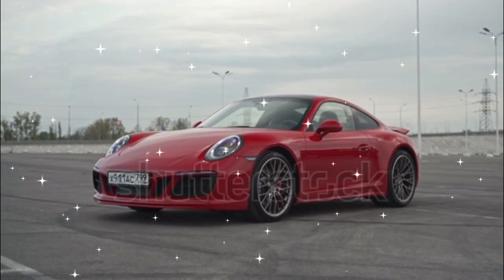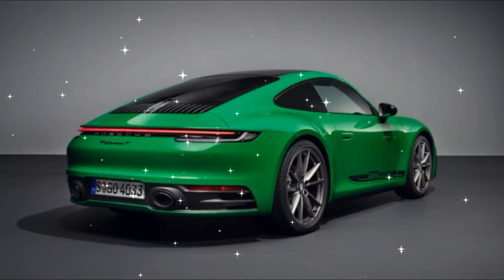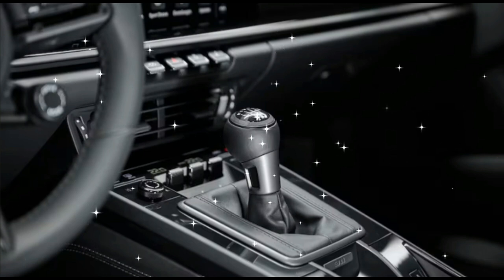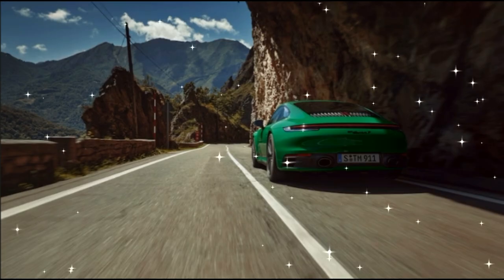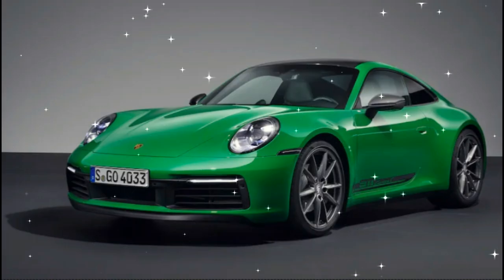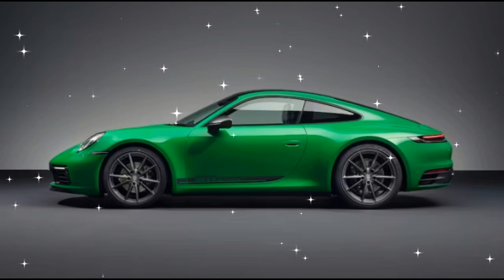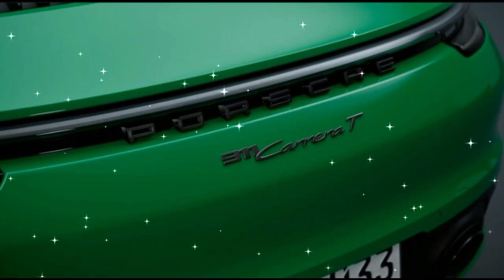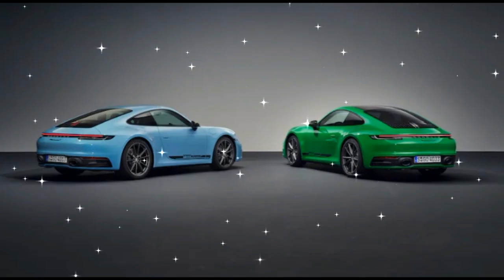2023 Porsche 911 Carrera T The Purists' Porsche Returns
2023 Porsche 911 Carrera T The Purists' Porsche Returns
An actual H-pattern shifter, less weight than the 911 Carrera, and more glorious noise in the cabin—the 2023 Porsche 911 Carrera T is the 992 that enthusiasts clamor for. A pure driving experience that you and a single occupant can enjoy while putting your skills to the test, all packaged with a twin-turbo six-cylinder engine that produces 379 hp and propels it to a 181 mph top speed. It is the purists' Porsche of the 992 generation.

The original 911T of the late 1960s was a "cheap and cheerful" entry point into the 911 range. More recently, the 991-generation 911 Carrera T applied a slightly different formula, plucking some go-fast bits from elsewhere in the lineup and offering buyers something in between the base Carrera and the higher-performance Carrera S. So what does the Carrera T offer in this latest iteration?

Let's tackle this in order of what the driver will notice first. The biggest change is the standard seven-speed manual transmission with an actual third pedal on the floor. Yes, the 2023 911 Carrera T comes without PDK as standard. Right behind them, the driver will also see that the rear seat has been deleted. For those that need it, both the PDK and rear seats can be added back on as no-cost options.

The driver sits in four-way Sport Seats Plus and places their hands on the GT Sport steering wheel. Once they are comfortable, they fire up that 3.0-liter twin-turbo flat-six engine, which is thankfully louder and has a different tone than the standard Carrera. It's not just the Sport Exhaust System that is responsible for the acoustic differences, but also the reduction of sound deadening and thinner window glass. With the addition of a lighter, smaller battery, the 2023 911 Carrera T weighs in at 3,254 pounds—100 pounds less than a 2023 911 Carrera and its standard PDK transmission.
Despite some additional power, 60 mph comes in the same 4.3 seconds as the last generation Carrera T equipped with a manual, and 3.8 seconds with the PDK (0.2 second quicker than the last T). Like its predecessor, it also comes with a standard mechanical limited slip differential with Porsche Torque Vectoring—which isn't available on a base Carrera—to make cornering a breeze by applying some brake pressure to the inside wheel. Handling is improved by the standard Sport Chrono Package, which works in conjunction with the Porsche Active Suspension Management System Sport (not available on the base Carrera, and an option on the Carrera S). This adjustability and mechanical grip works well with the Carrera T's exclusive 20- and 21-inch titanium gray wheels on 245/35R20 front and 305/30R21 rear tires.